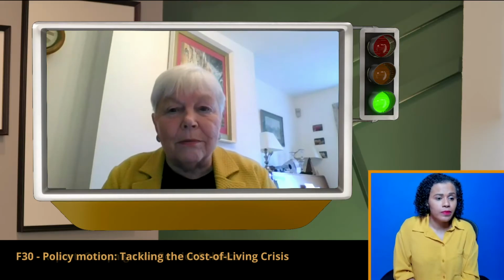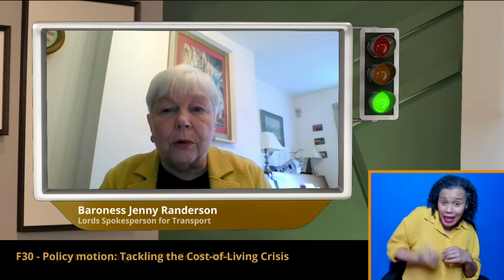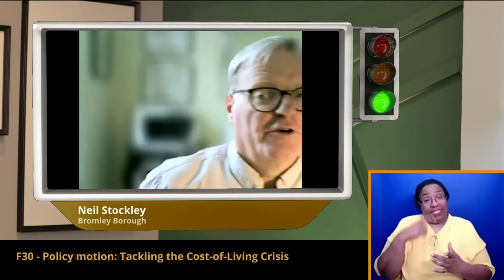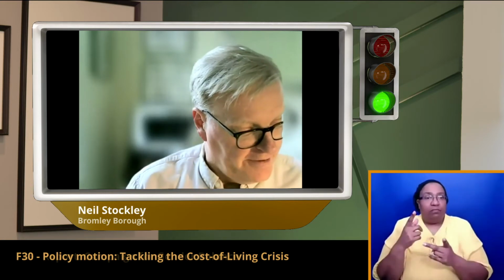Spring Conference 2022 - 13th March - Afternoon Session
Catchup on all the action from Spring Conference 2022.